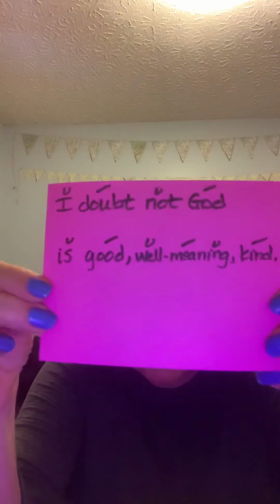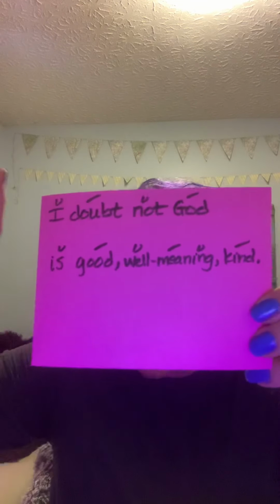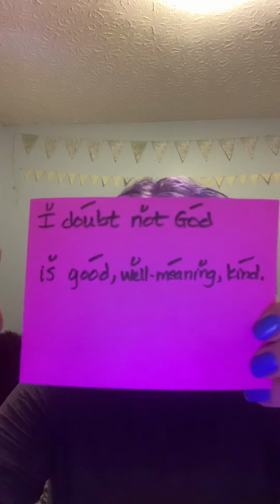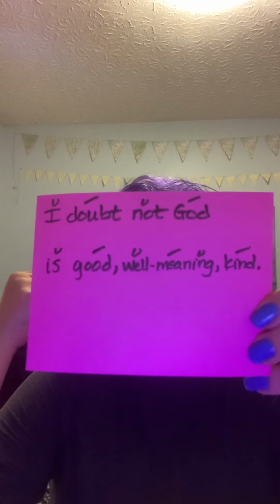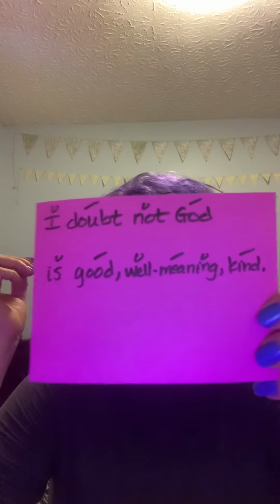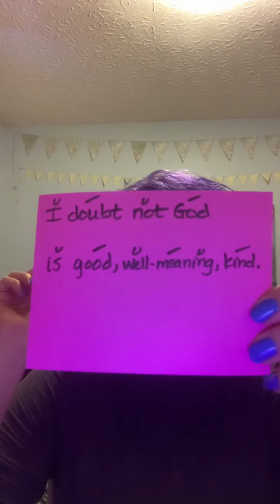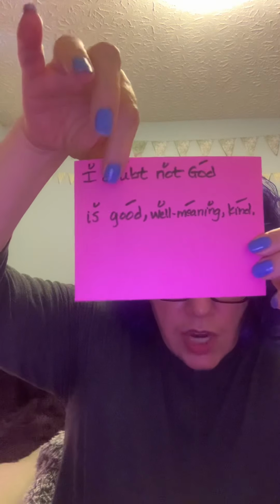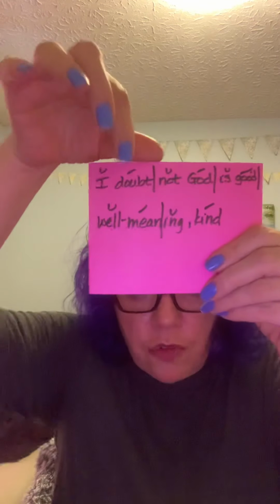Meter in Poetry